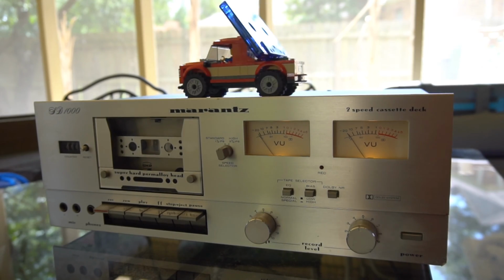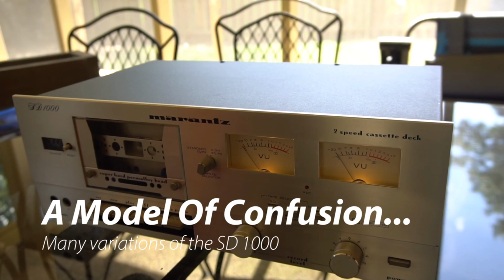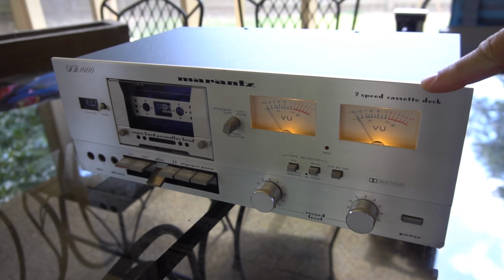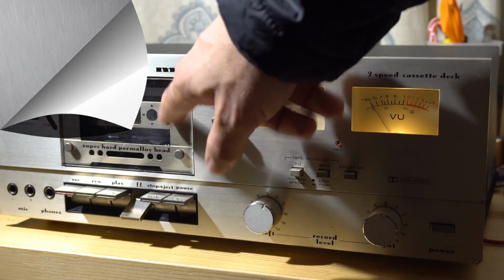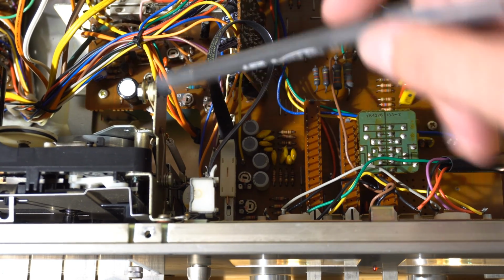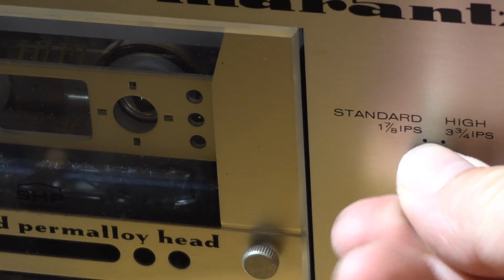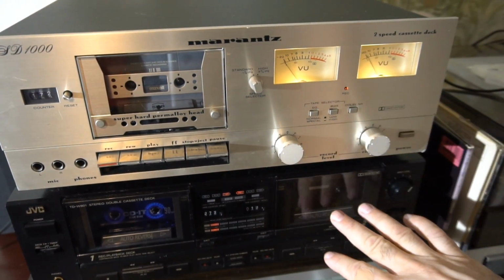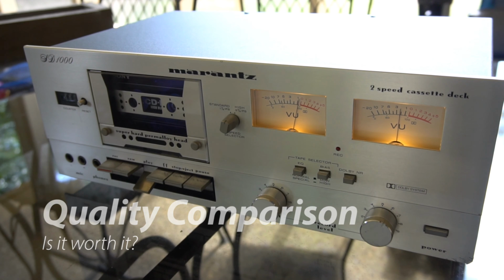Marantz SD 1000 - A Rare Dual Speed Cassette Deck!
This late 1970s Marantz stereo cassette deck is unusual in that it has tape speed selection. During the "golden years" of stereo cassette decks in the late 1970s, manufacturers were looking to differentiate themselves by providing enhanced sound quality features like 3 heads and metal. And a higher speed option might indeed attract consumers used to having this feature on reel to reel decks. A faster-moving tape means higher quality in theory. In older reel-to-reel machines, you could hear the difference. Much later, in VHS recorders, you could also see the difference. Reel-to-reel consumer machines (like the Sony ) offered 7 1/2 ips, 3 3/4 ips, and 1 7/8 ips speeds. Cassettes were introduced with 1 7/8 ips -- which was the WORST speed from the reel to reels! This Marantz SD 1000 stereo cassette deck allows you to record at 3 3/4, doubling the speed to (in theory) produce higher a quality recording. However, dual speed ultimately failed in the marketplace as new type types, better heads, and other electronic features negated the need for it. Or, does having to select a speed add a level of inconvenience that cassette users were unwilling to accept? At the end of this video, we do an A/B speed test of two recordings of the same piece of music. This was sent from the tape deck into the computer and recorded as a WAV file. I can't tell much difference. Maybe it would be better with a quieter classical recording? Or maybe it was just hype? What do you think?

00:00 - Intro
00:32 - Dual Speed Cassette Decks Were a Thing!
00:56 - Not all SD 1000s were dual speed
03:05 - Speed switch has a control cable
03:50 - Belt replacement
04:40 - Comparisons to Other Decks and Conclusion
06:30 - Sound Quality Comparison